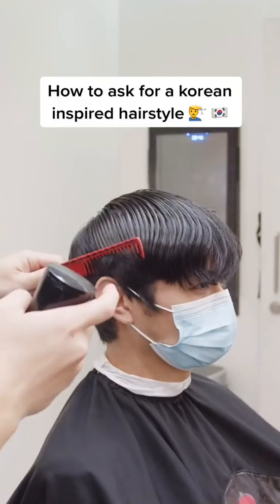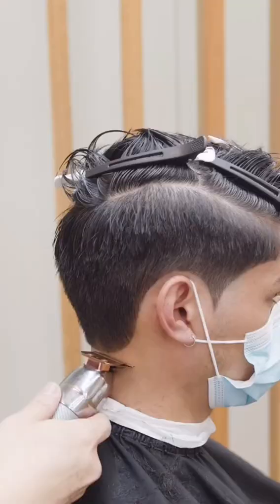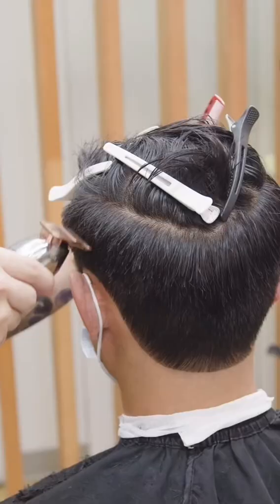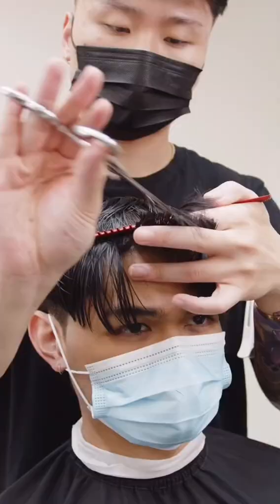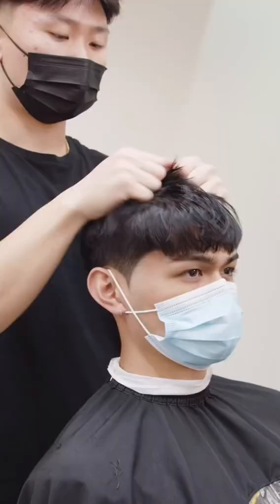Two Block Hairstyle